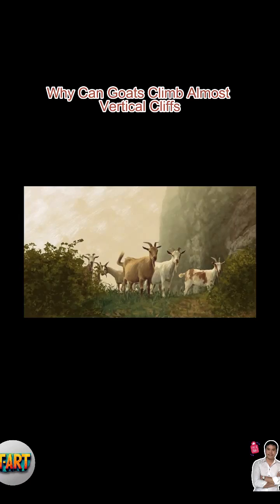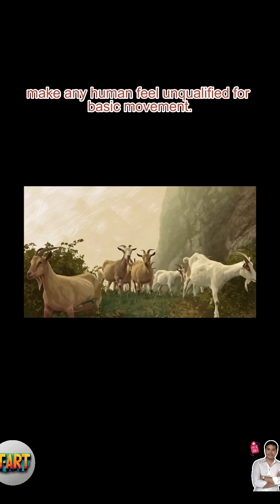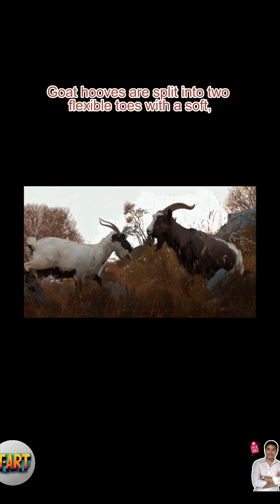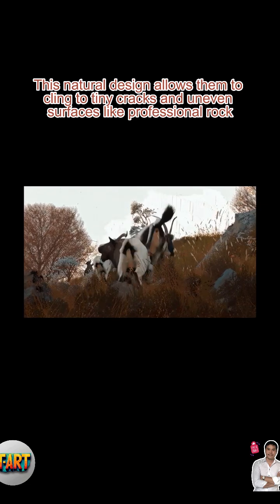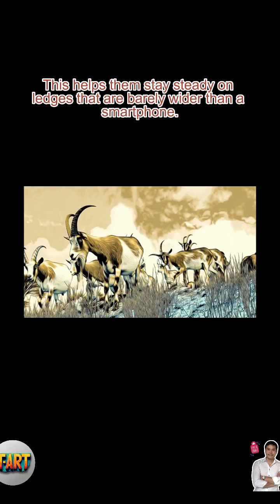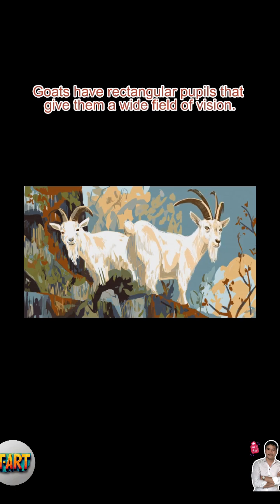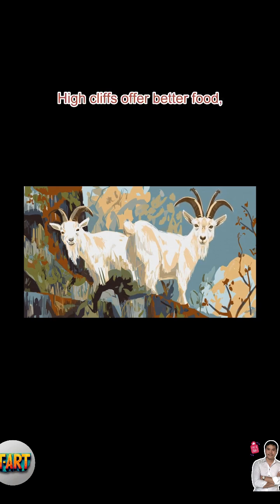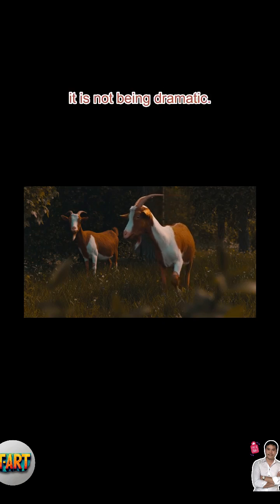Why Can Goats Climb Almost Vertical Cliffs 2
🐾 Welcome to T-Art Animal Facts! 🌍
Your ultimate destination for amazing animal facts, wildlife knowledge, and mind-blowing discoveries from the natural world! 🐼🦁🦅

At T-Art Animal Facts, we bring you engaging, easy-to-understand, and educational videos narrated in clear English—perfect for curious minds of all ages. Our mission is to help you explore the secrets of the animal kingdom, from the tiniest insects to the largest ocean giants. 🌊🦋

✨ What you'll find on our channel:
✔️ Fascinating animal facts & surprising behaviors
✔️ Rare wildlife discoveries and true nature stories
✔️ Educational content explained with simple English narration
✔️ Fun, fast, and informative videos for daily learning
✔️ Knowledge about evolution, habitats, adaptations & more

Whether you're an animal lover, a student, or someone who enjoys learning something new every day, our channel will spark your curiosity and expand your understanding of nature. 🌿🔎